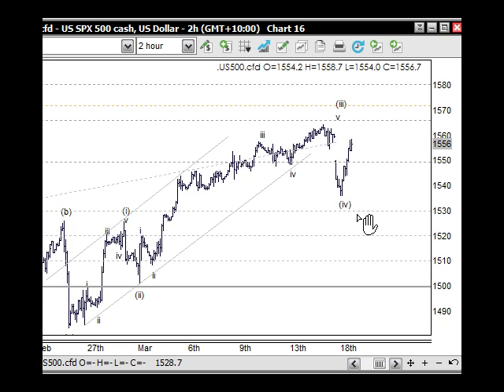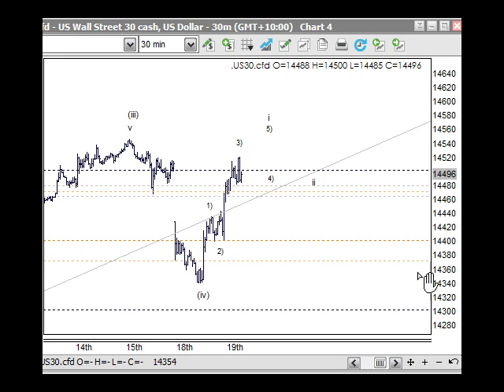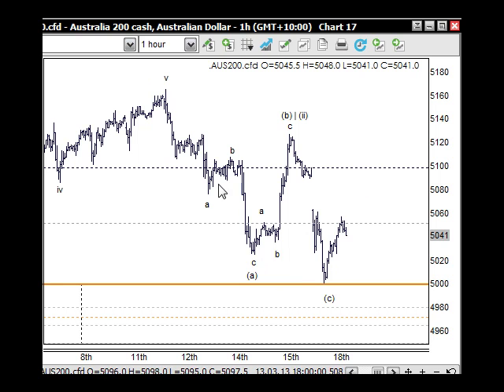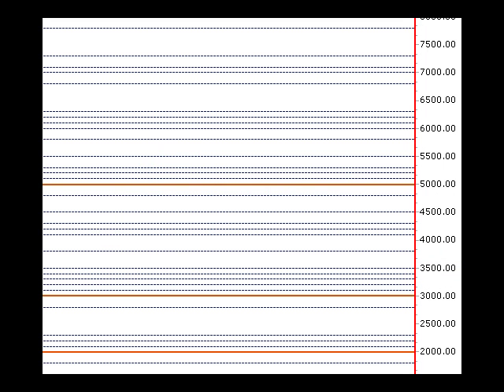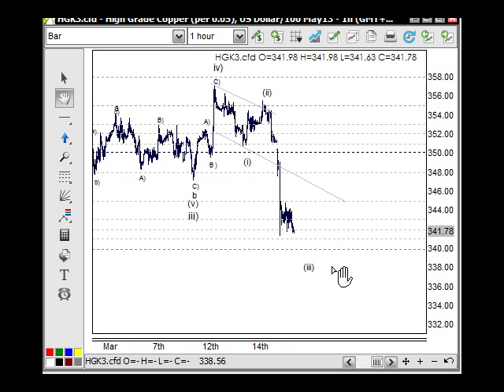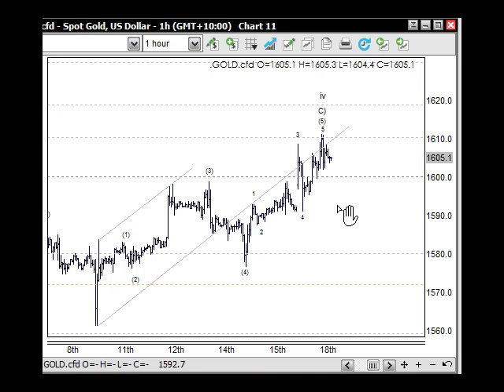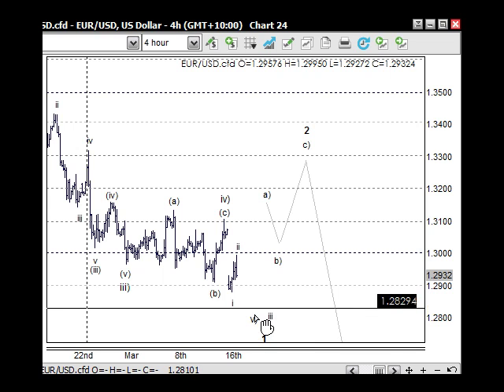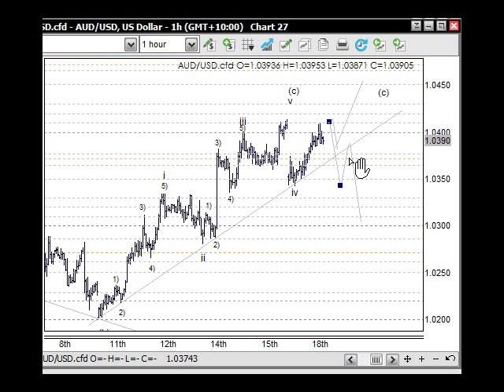Indices Trading SP500 SPX SPI DJI DAX FSTE ASX200 Shanghai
Indices Trading SP500 SPX SPI  DJI DAX FSTE ASX200 Shanghai Using Elliott Wave Trading Levels as the Technical Analysis methods.